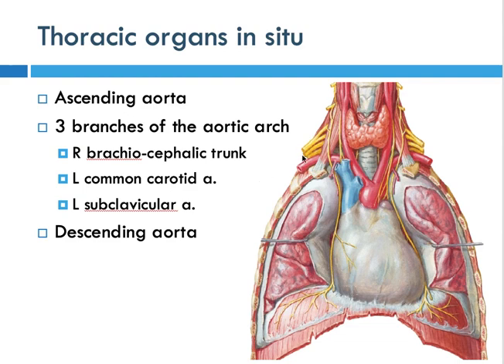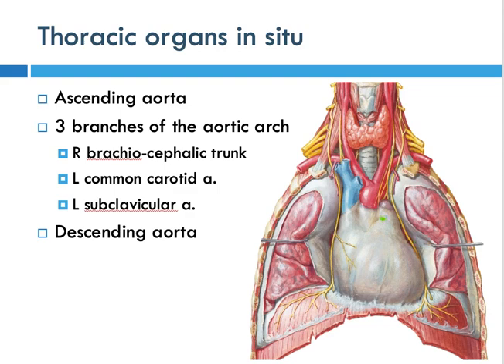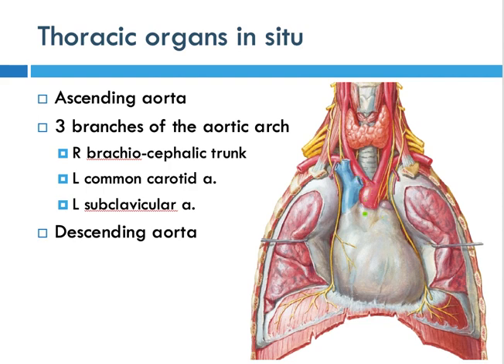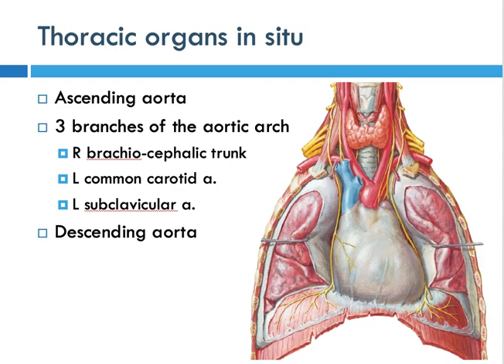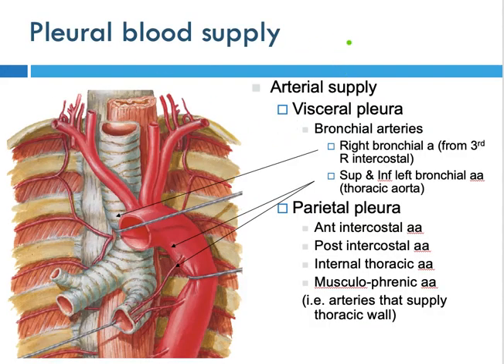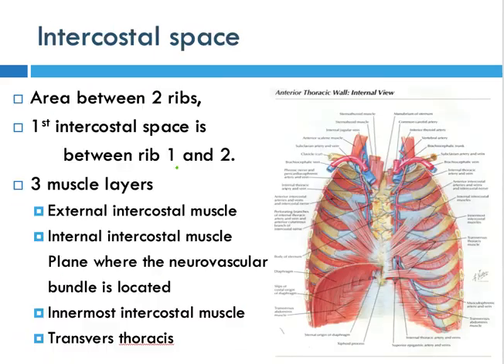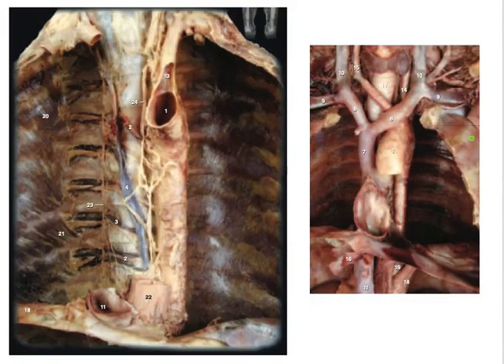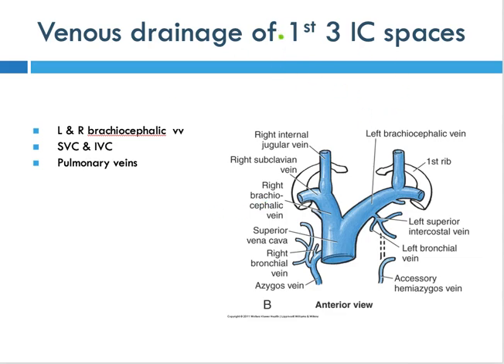RESP Lecture1 Vascular